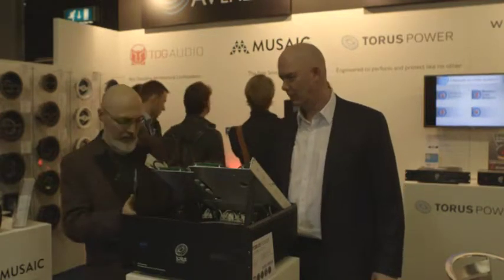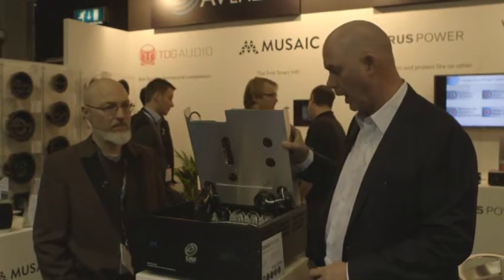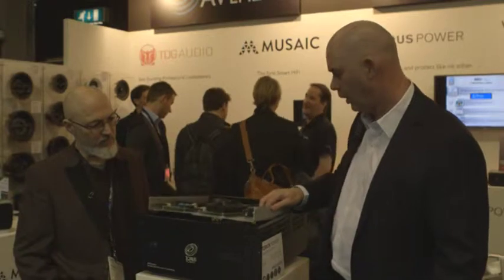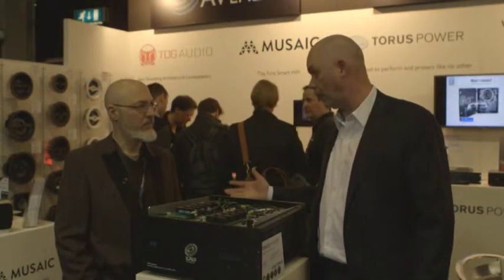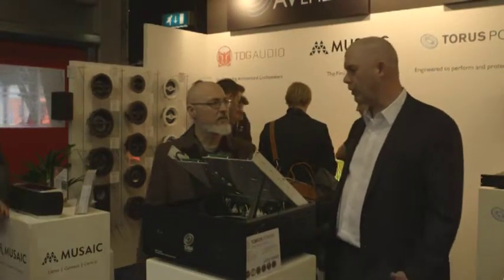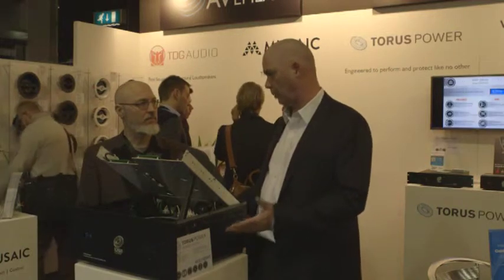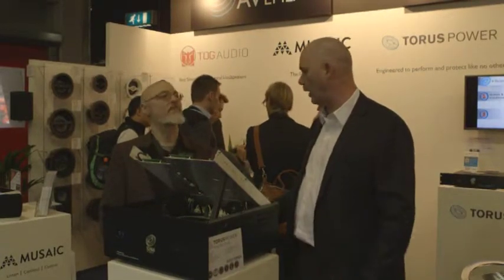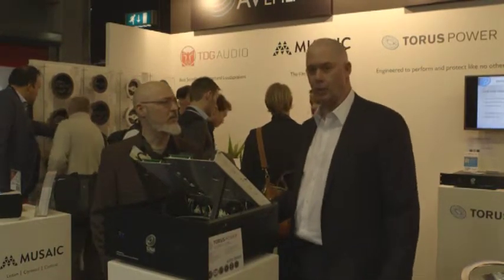ISE2015 Torus Power